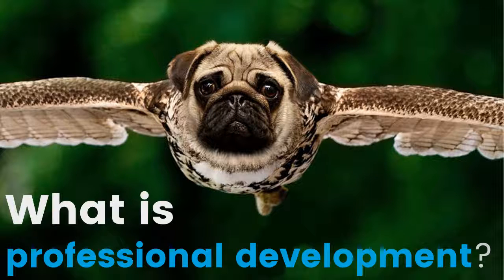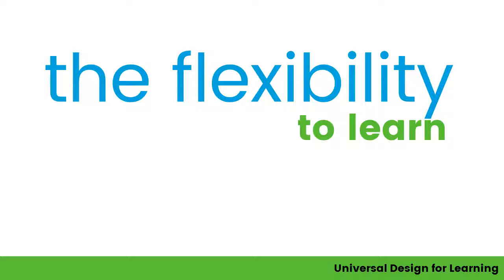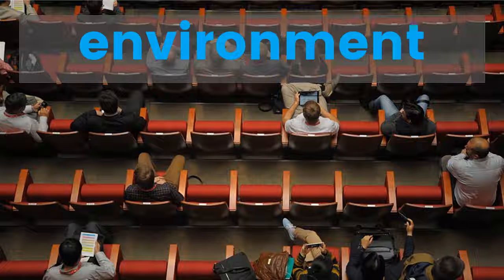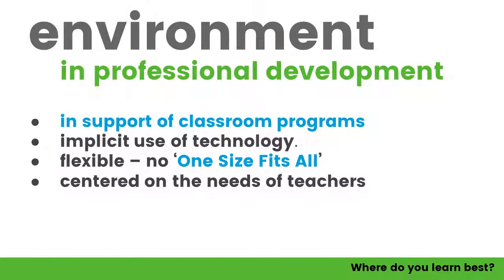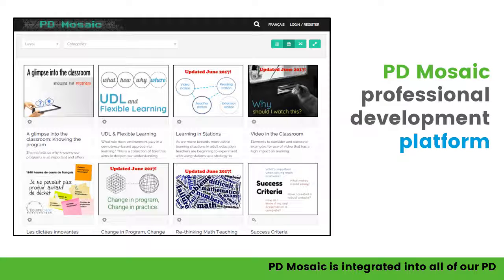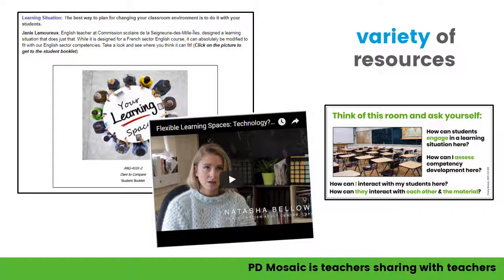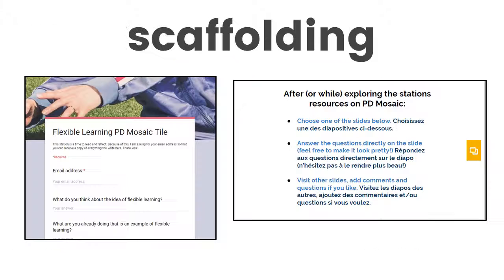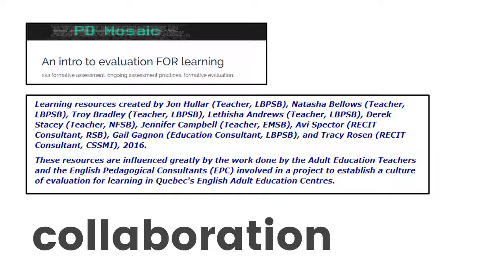A hybrid approach to professional development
Allowing for different ways of accessing professional development